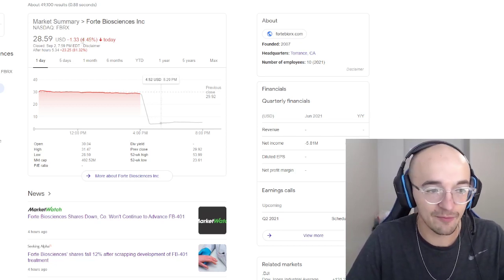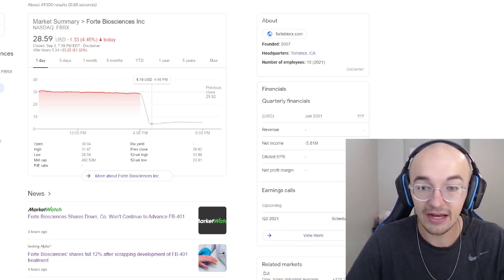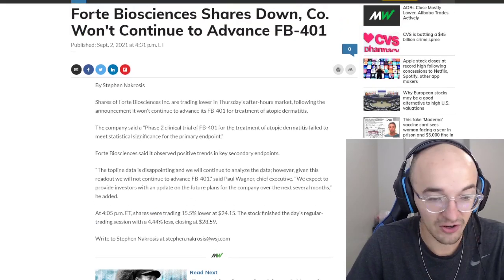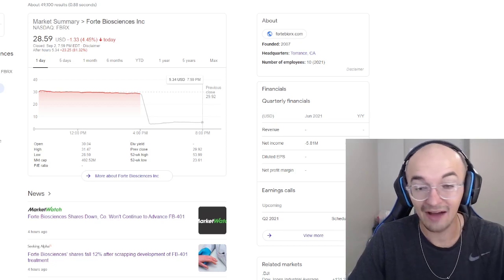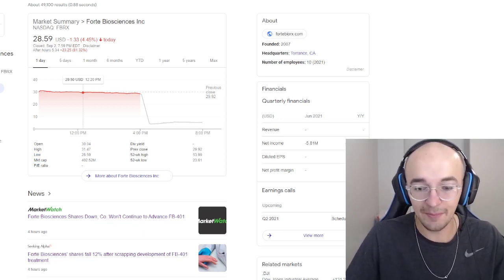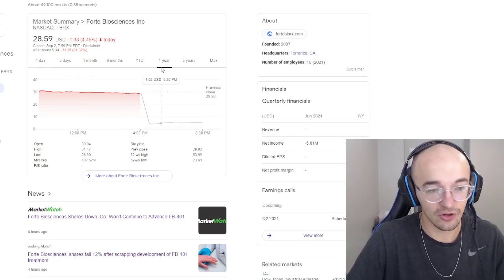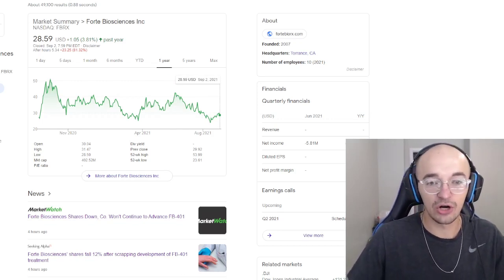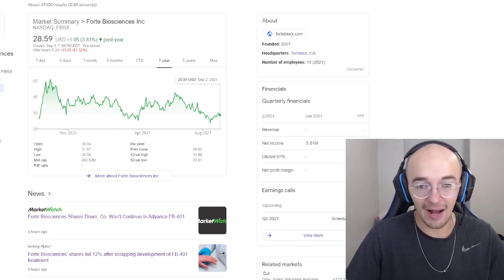LOOK OUT!! HORRIBLE NEWS HAS THIS STOCK GETTING CRUSHED - FRBX STOCK FORTE BIOSCIENCES DOWN 80% :(